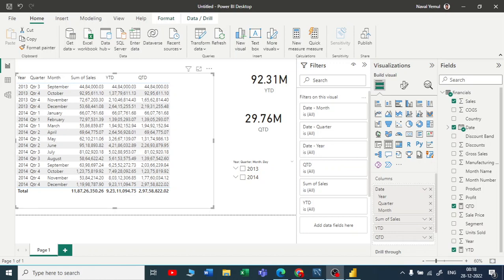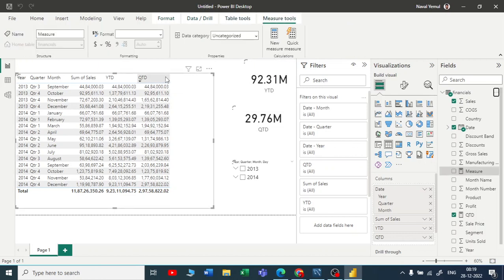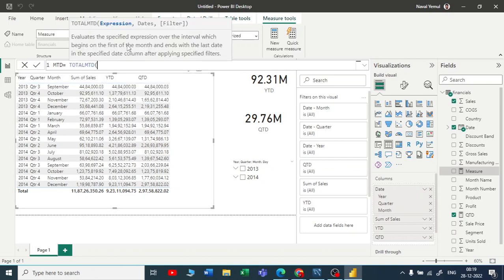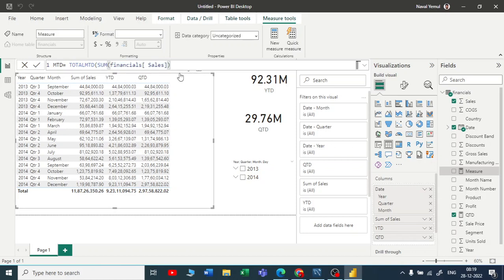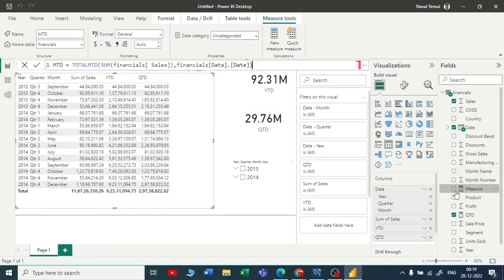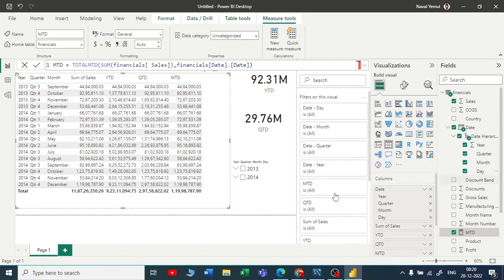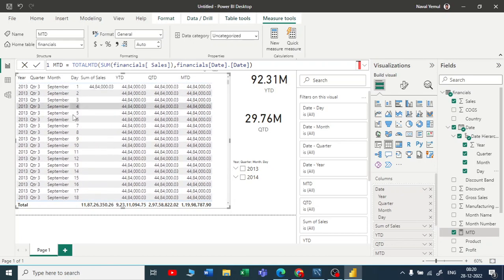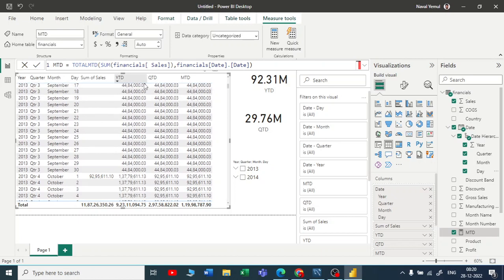3.17. TOTALMTD in PowerBI | DAX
In this tutorial, you will understand the Calculate TOTALMTD in PowerBI, Access to Workspace, Visualization Tools, Introduction to Visualization Power BI DAX, Formatting in PBI, DAX for complete beginners Power BI tutorial for beginners, Data Modelling in Power BI, Edit Relationship,  Creating Relationship, Power BI tutorial for beginners, Microsoft Power BI, Power BI Tutorial for Everyone Data Modelling- Power BI